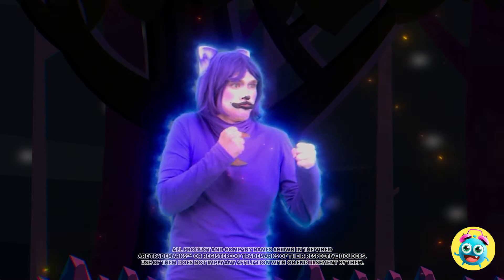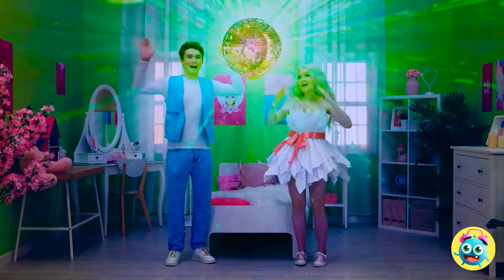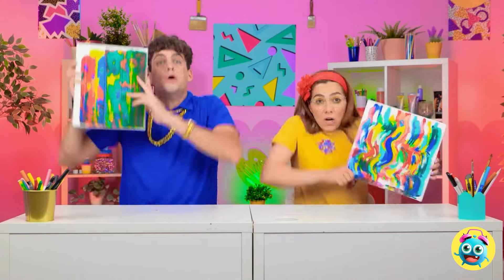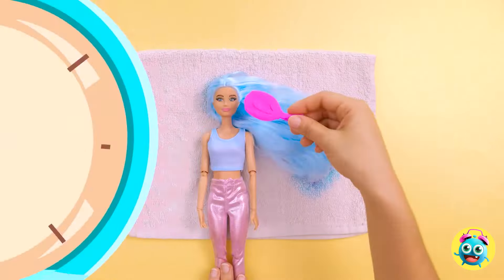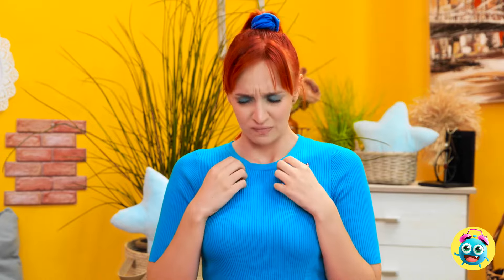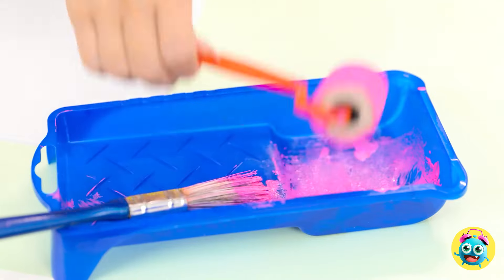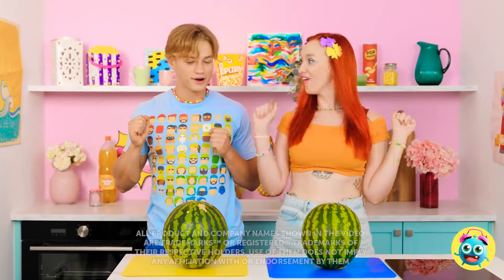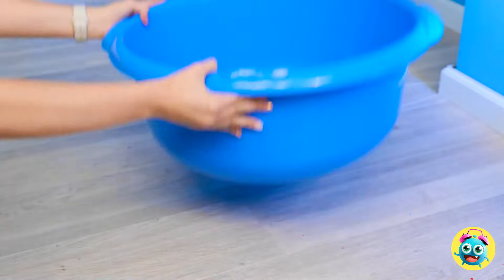WE BUILT TINY HOUSE FOR CATNAP 🏰 One Color Challenge 😻 Barbie vs Catnap Adopted By YayTime!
Wow, that was impressive.
It's amazing what you can do with some tools.
What would your dream house look like?